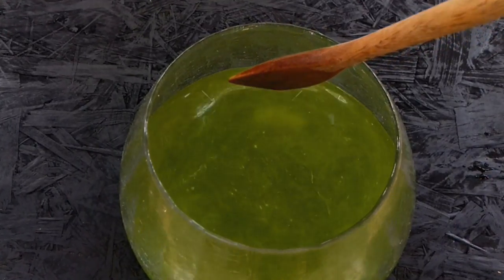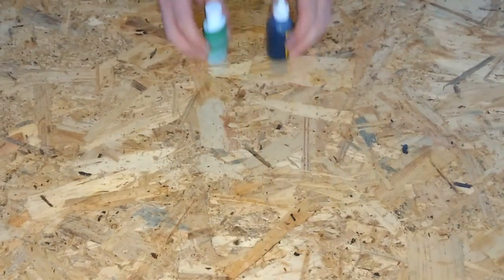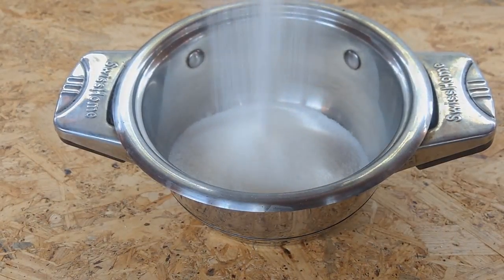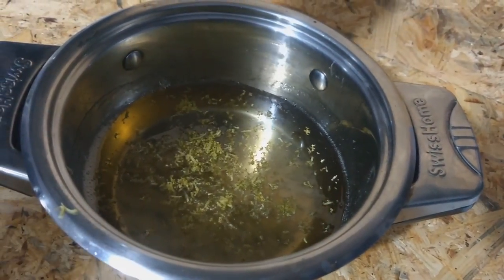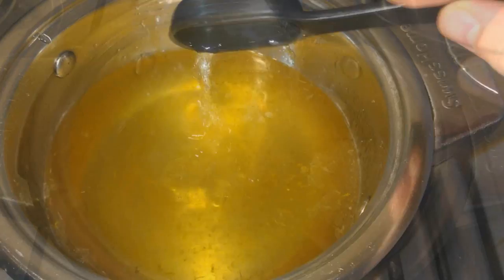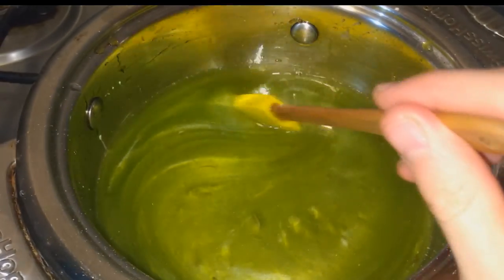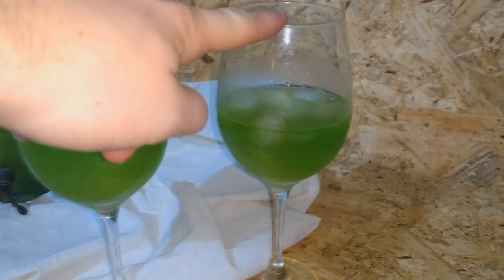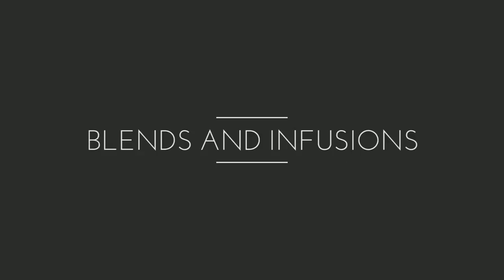Amazing Halloween drink! Ectoplasm in a bottle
Welcome to "Blends and Infusions", a space for mixes and drinks inspired by diferent situations.
Ectoplasm in a bottle!, our first video of this Halloween special, features a sui generis drink inspired in this phantasmagoric substance that will surely amaze all your guests.

Additional recommendations:

- Make sure you use a fresh onion, as you can see this one didn't drained enough liquid and we have some not dissolved sugar, besides, the onion flavor is more offensive if it's not fresh.

- To steam the onion syrup and skip the waiting, you just need to place the bowl with the onions and sugar over a smaller pot with some water on the lowest heat. The bowl shouldn't touch the water, the vapor will slowly heat it allowing the onions to release their juice faster.

- You should heat a little your lemon infusion before mixing everything to make it more manageable. This is a good time to strain it if you don´t want the zest in your drink. It also will prevent it to develope a bitter taste if you have to heat the mixture higher to disolve any remaining sugar.

- The alcohol in the wisky is a matter of taste and your intended guests, if you are having a party just for adults why bother!. Now, the quantity we are using is so small that the alcohol proportion is really not noticeable,so I would just put it as it is, which will not only taste better but will help to avoid bacterial growth if you are going to save this for a long time.

- Our goal is that it taste as awesome as it looks, but if at the end you don’t like the taste of our drink, there is no problem, just mix you favorite drink or you can just start with the sugar syrup and add some of the flavors you want to make a concentrate to taste, and then add the shown coloring to obtain the same visual effects. If it’s just the onion what you don’t like, you can use just the ginger adding it to the sugar syrup with the lemon zest and omit the previous step. But remember that not just a nice taste but also a mysterious and exotic one is part of the goal here, is ectoplasm after all.